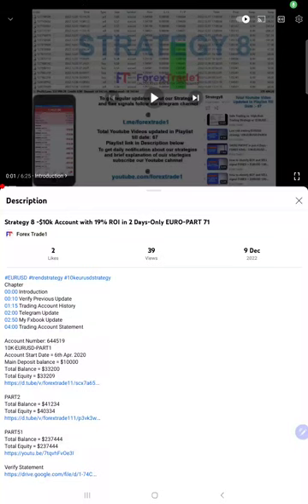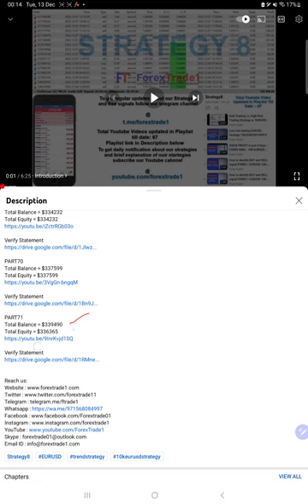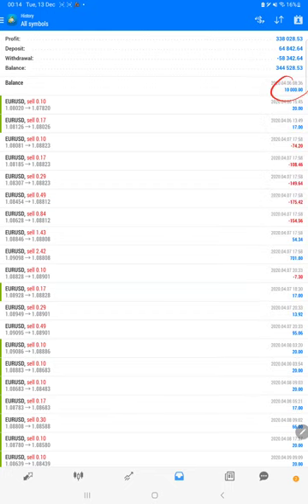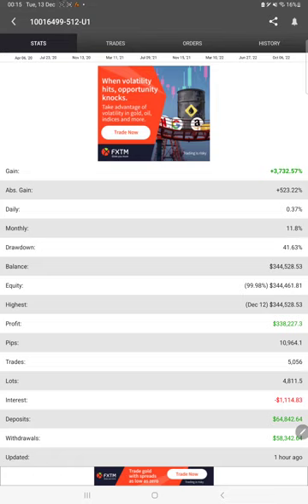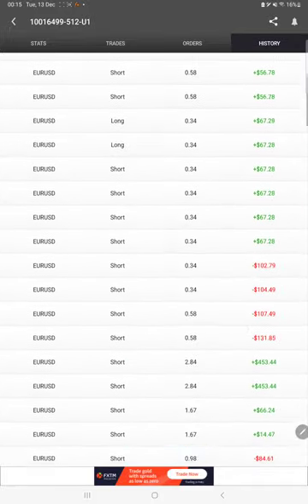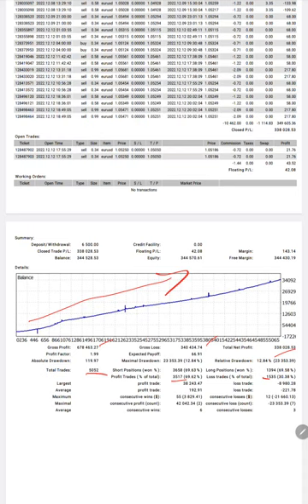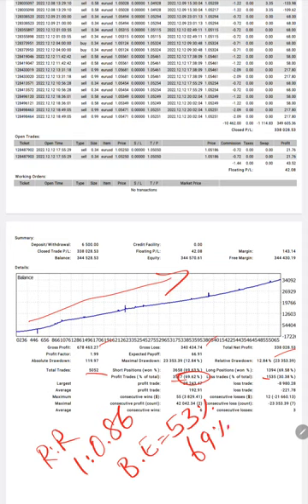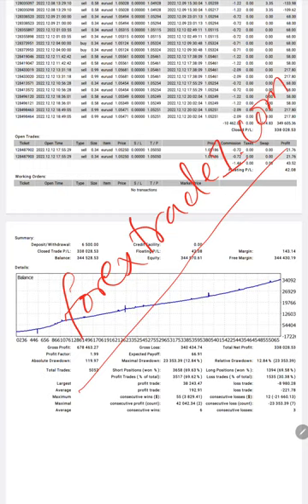Strategy 8 -$10k Account with 50% ROI in 4 Days-Only EURO-PART 72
Chapter
00:00 Introduction
00:10 Verify Previous Update
00:55 Trading Account History
01:45 My Fxbook Update
02:40 Trading Account Statement